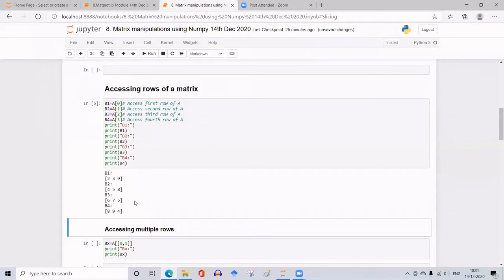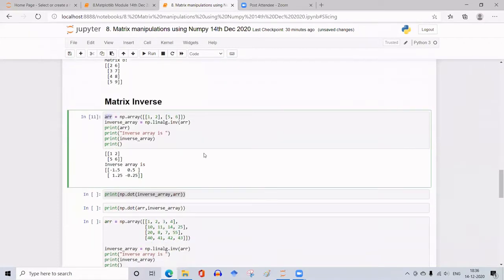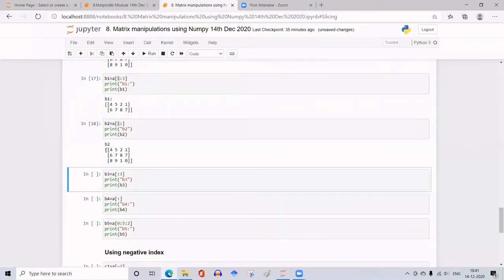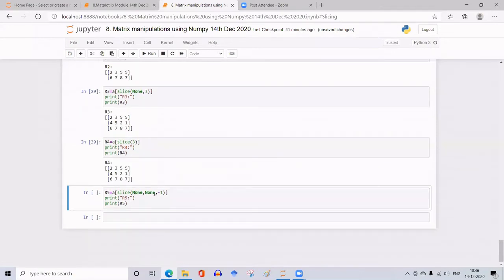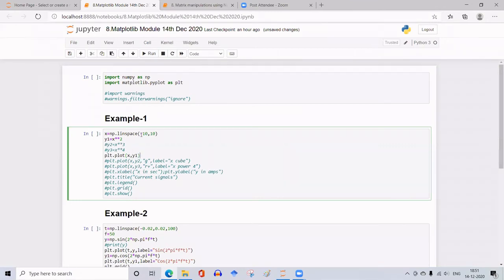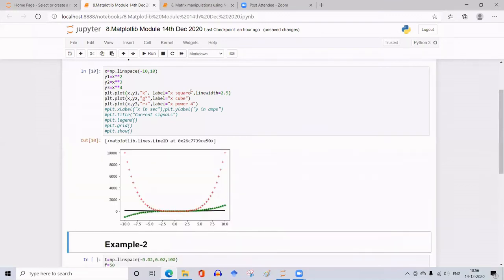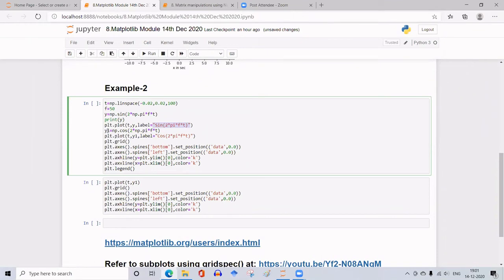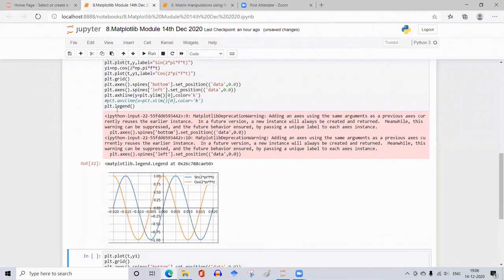5 Numpy Matrix, Matplotlib